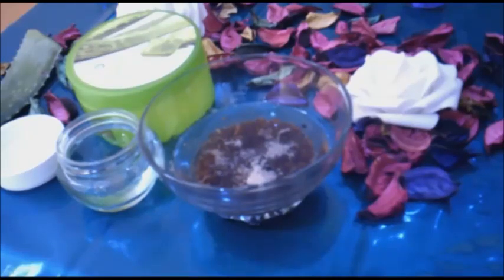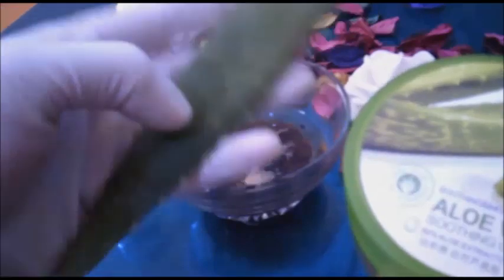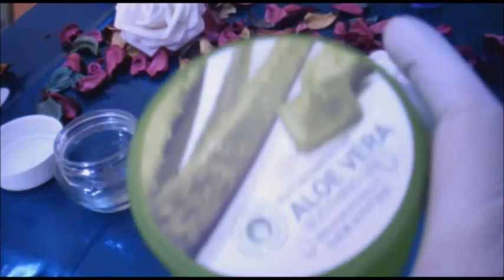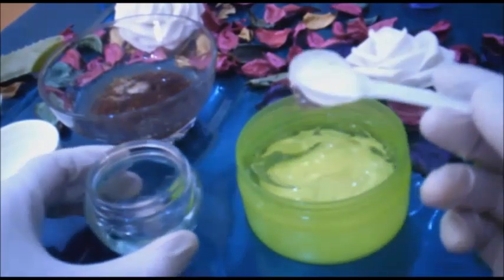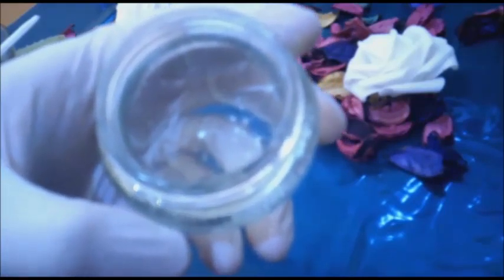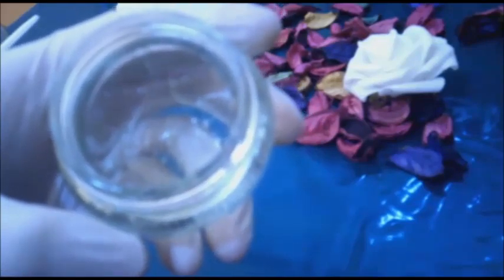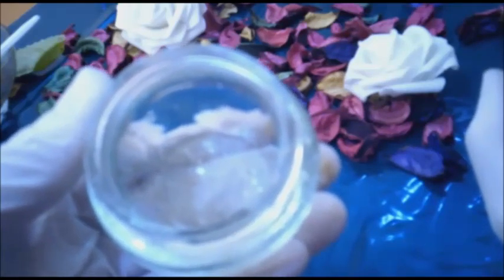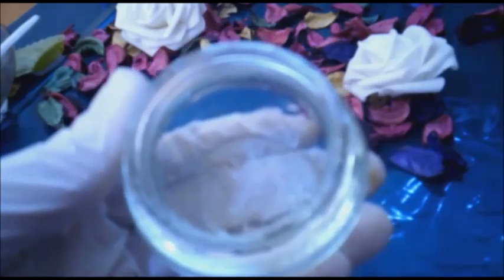كريم سحري يخلصك من ترهلات الجفون كولاجين طبيعي قوي لشد ورفع الجفن وعلاج التجاعيد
حبيباتي الفديوهات بقناتي  تحتوي على خاصية  الترجمه 😍فقط اضغطو على CC

مكون سحري لعلاج شيب الشعر نهائيا من غير صبغةوتطويل الشعر وتكثيفه وتنعيمة وايقاف تساقطة

اقوى خلطة لعلاج الكلف و النمش و النتيجة واضحة في 3 أيام فقط
معجزة الشفاء في3 أيام الام الركب الروماتيزم وآلام الظهر لن تحتاجي لدواء المفاصل مضمون بفضل الله

احبكم كلمه قليله بحقكم واشكركم على دعمي بالايك والاشتراك وربي يسعد كل شخص علقلي تعليق جميل  واشترك بقناتي